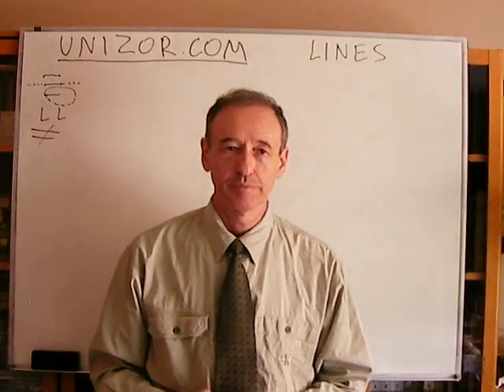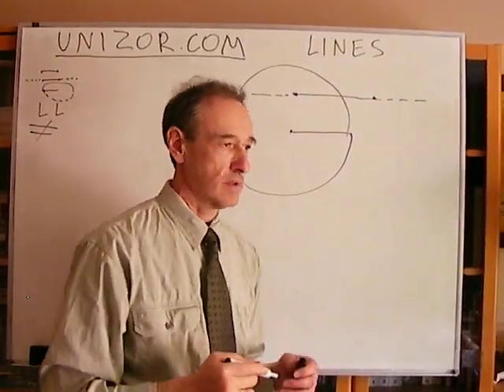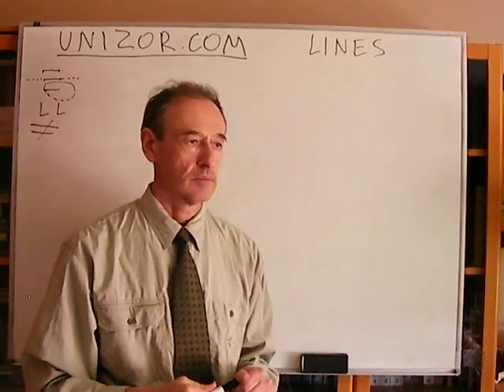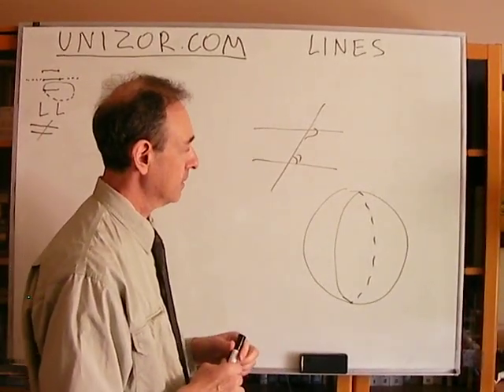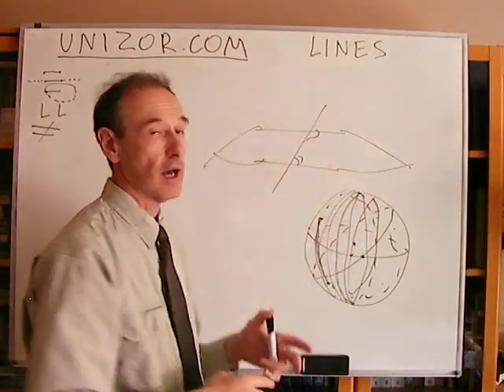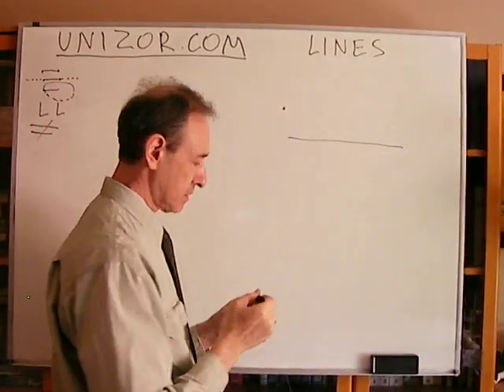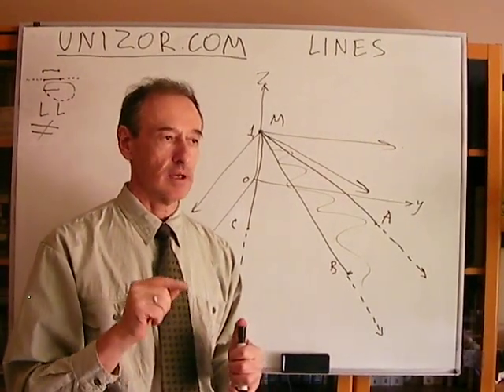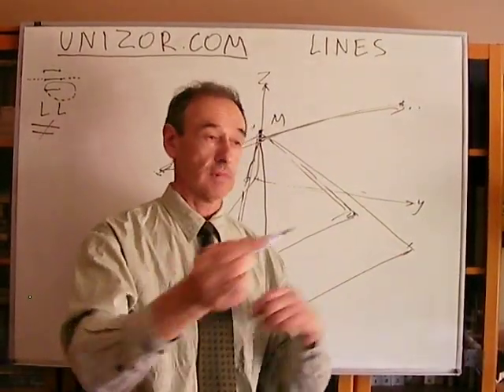Unizor - Geometry2D - Elements - Lines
A straight line in geometry is an abstraction, as most other objects of mathematics, like numbers, functions etc. At the same time it has some similarity with the real world, and that similarity is the justification for mathematicians to create a corresponding geometrical object called "a straight line".
It is appropriate to present a definition of a line given by Greek mathematician Euclid of Alexandria, who lived around 300BC:
"A line is breadthless length. The ends of a line are points. A straight line is a line which lies evenly with the points on itself."